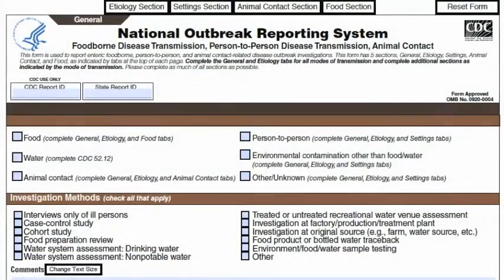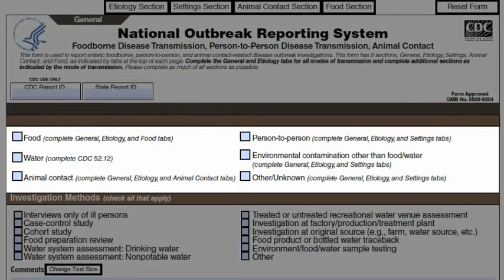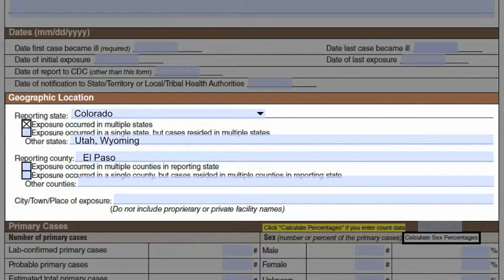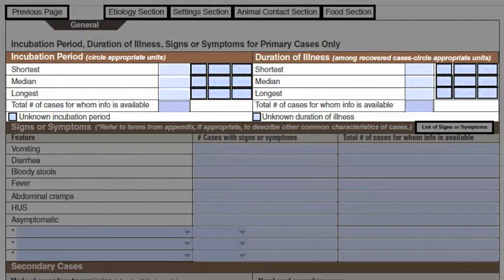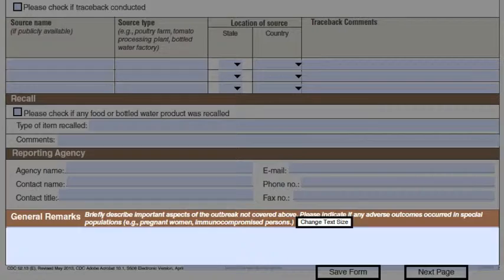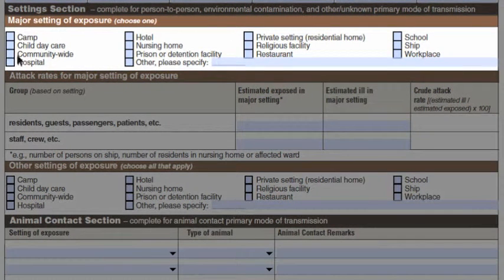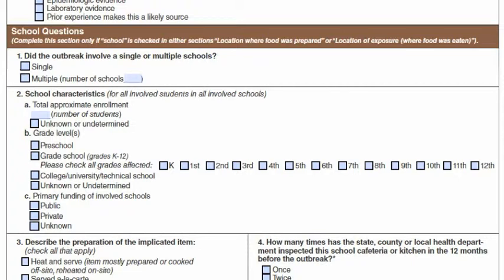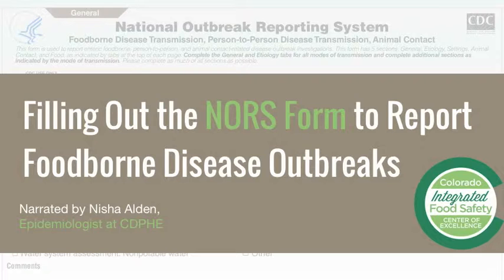National Outbreak Reporting System (NORS) Form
This video demonstrates how to complete the CDC NORS form. The video highlights each section of the form with straightforward explanations of what needs to be entered.